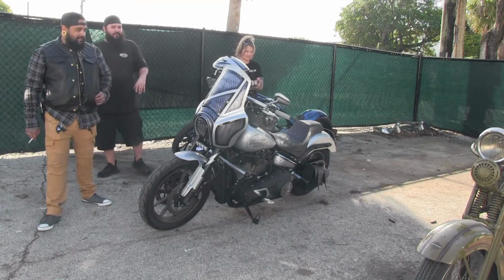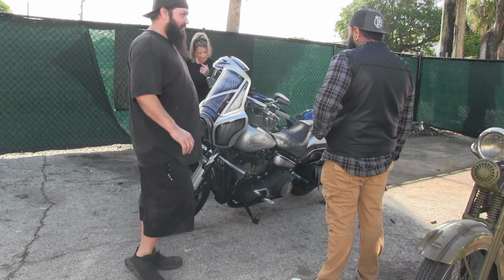2021 Harley Davidson Lowrider S Episode 3 (finally assembly and Delivery)